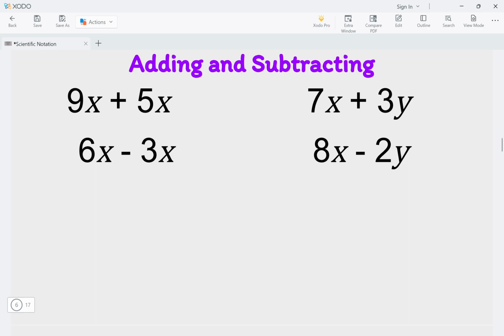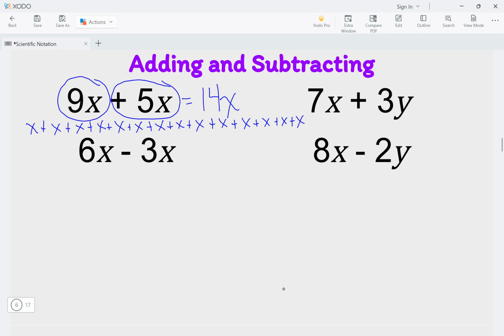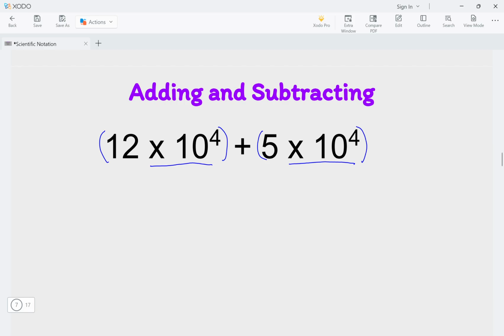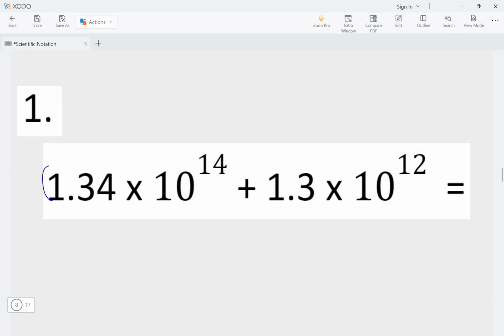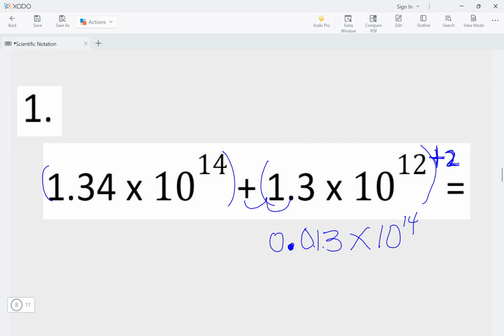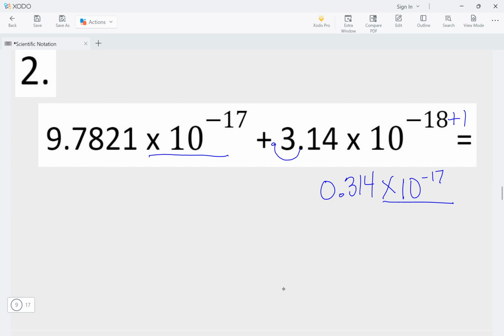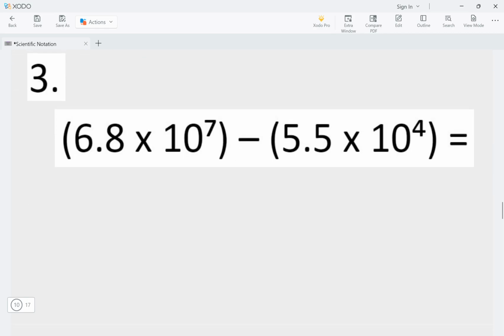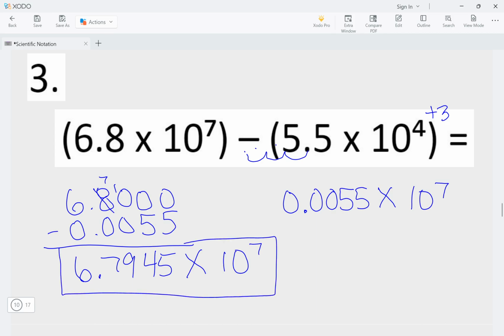Adding and Subtracting With Scientific Notation